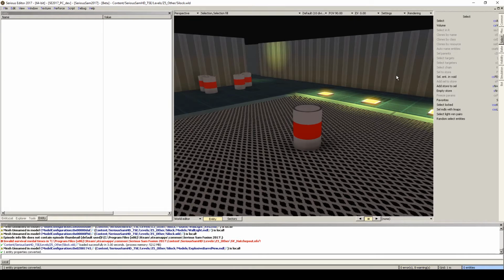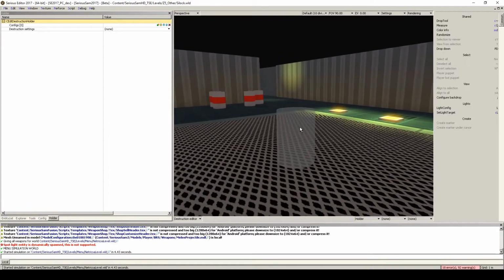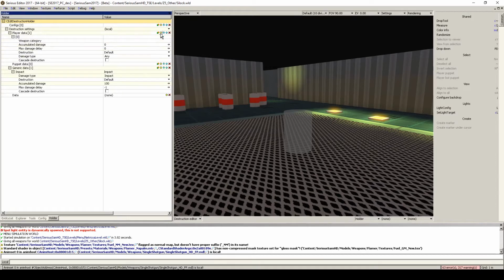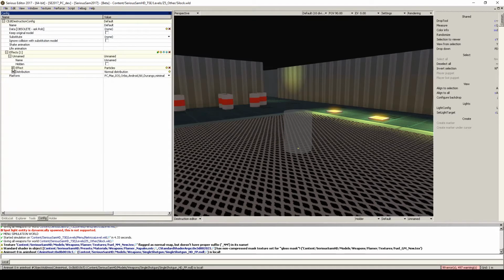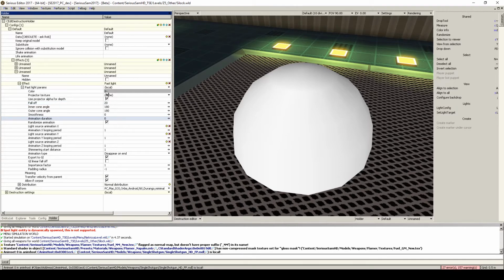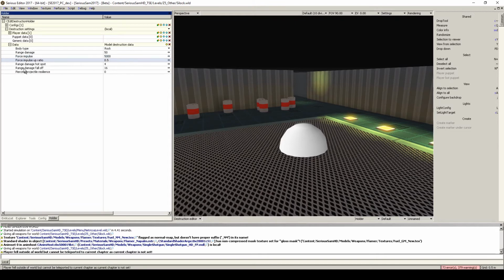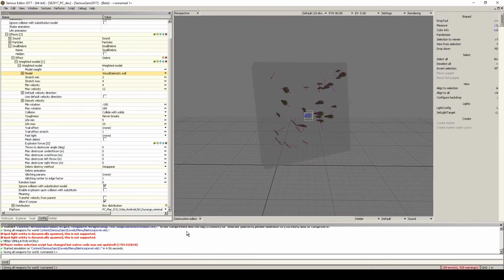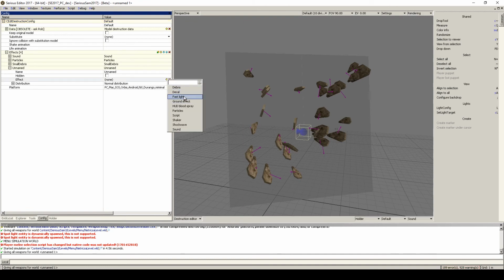Serious Editor Tutorial #9 | Destructions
In this episode, we will teach you all about destructions - making things fall apart or blowing them up.